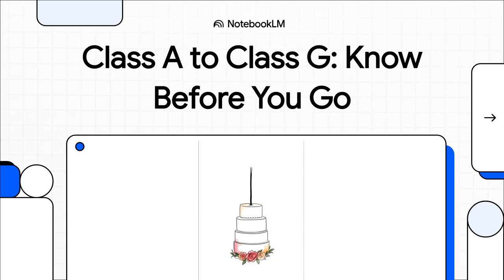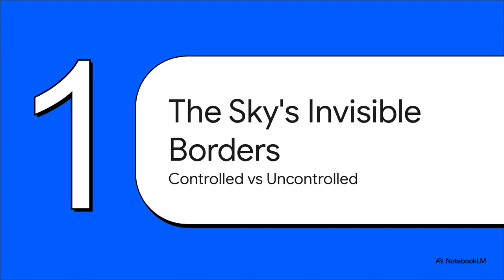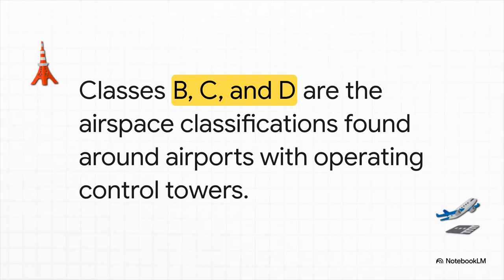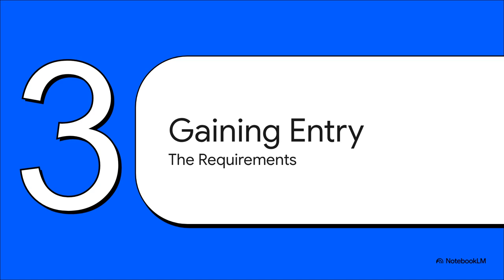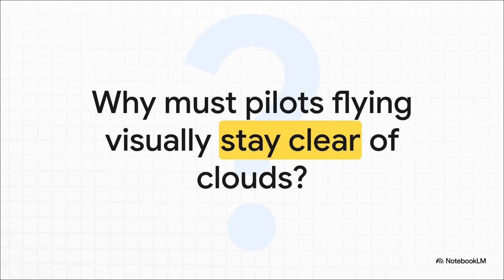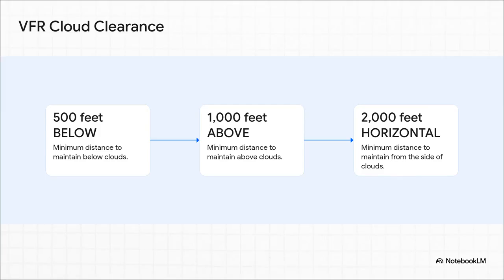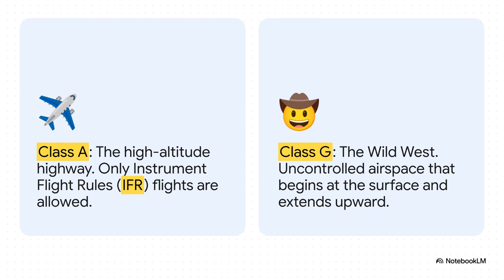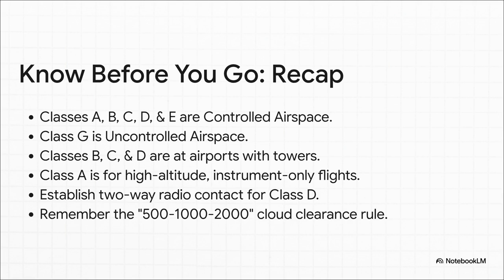Class A to Class G Explained (VFR Airspace Rules You Need to Know)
Welcome to The Deep Dive.
In this episode, we break down everything you need to know about U.S. airspace—from Class A to Class G. Learn who controls what, how far each layer goes, and what you need to enter each airspace safely and legally.

We cover:
• The difference between controlled and uncontrolled airspace
• Entry requirements for A, B, C, D, E, and G
• Why Class B looks like a wedding cake
• How to stay VFR legal (visibility & cloud clearance)
• Real-world tips to avoid busts and stay on frequency

This lesson is based on the FAA’s Pilot’s Handbook of Aeronautical Knowledge (PHAK) Chapter 15 and 14 CFR §91.155.

✈️ Know your airspace—fly smart, stay safe.